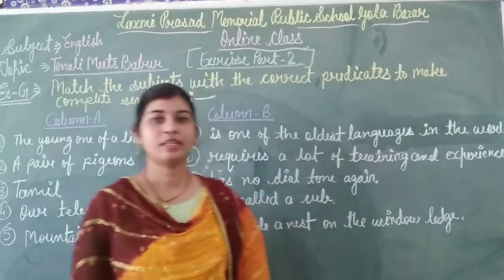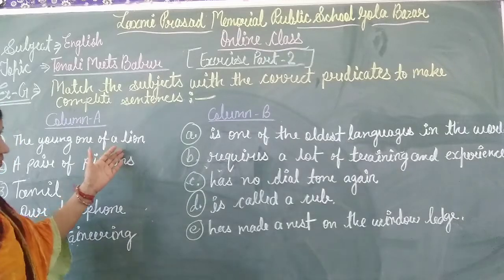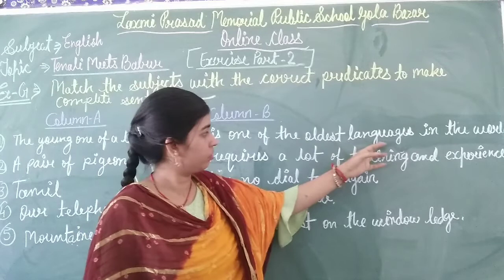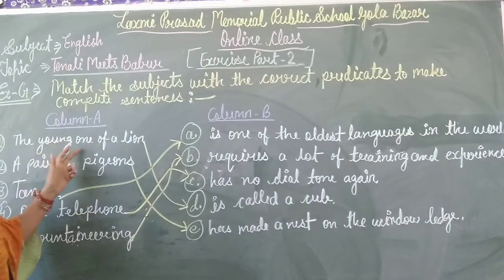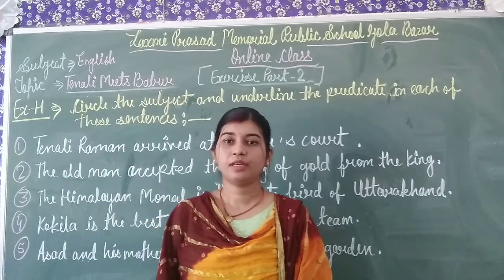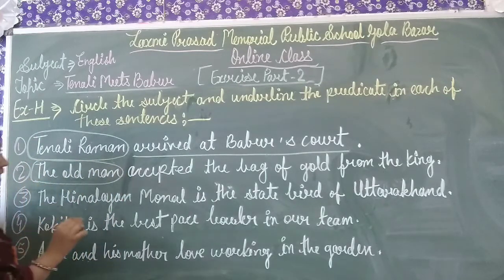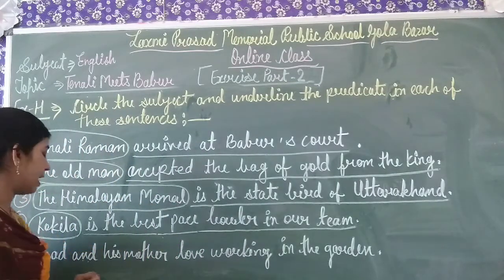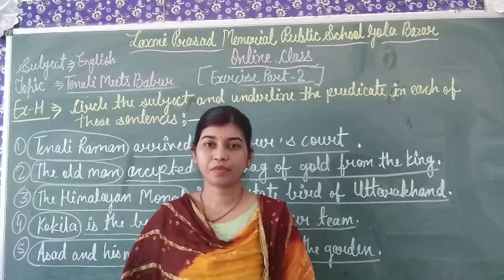5 Standard Ch -2 Tenali Meets Babur. Exercise explanation PART 2